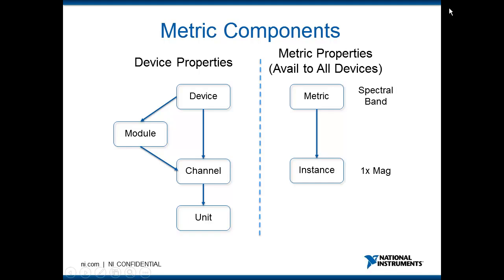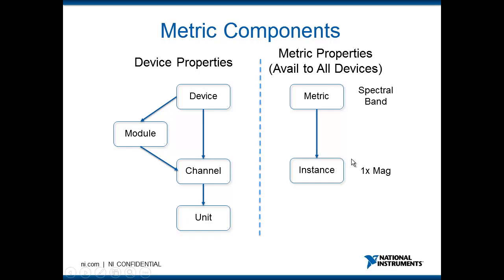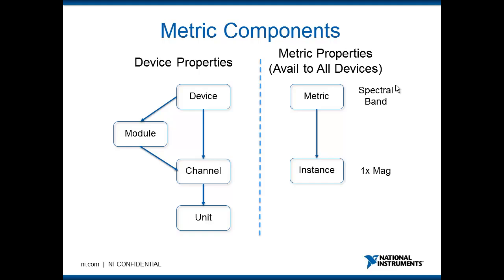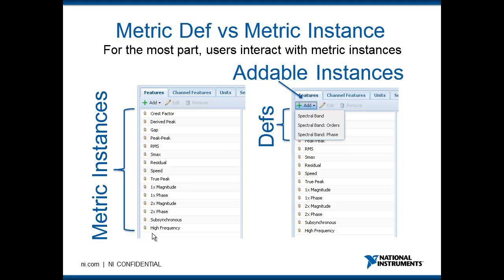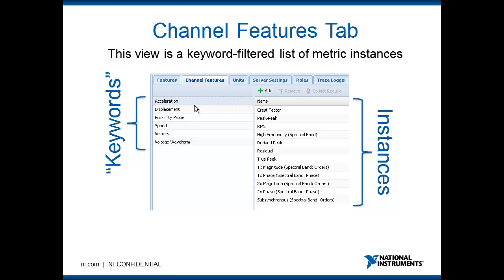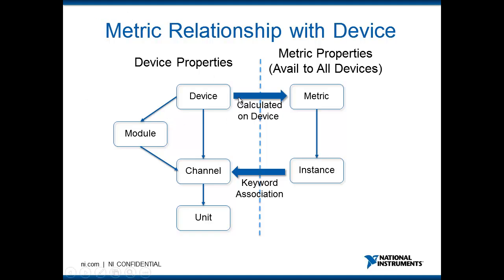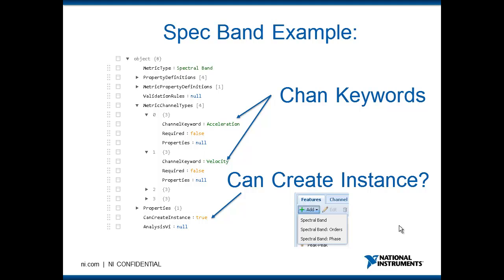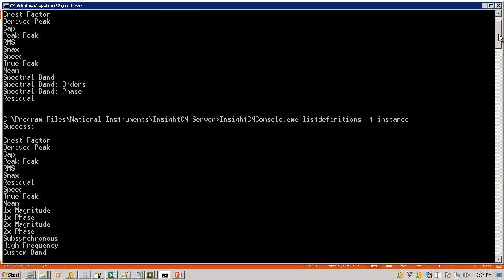06 Metrics and Instances